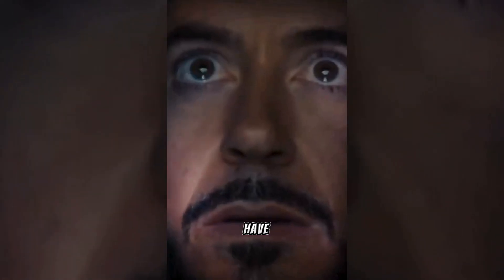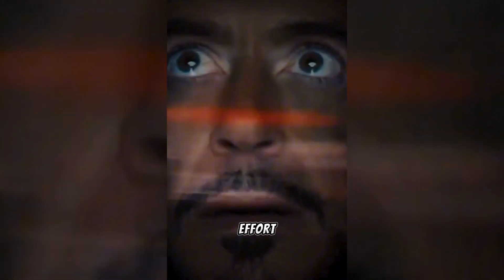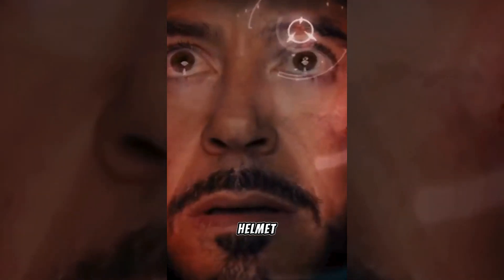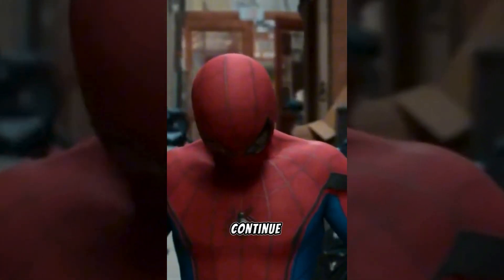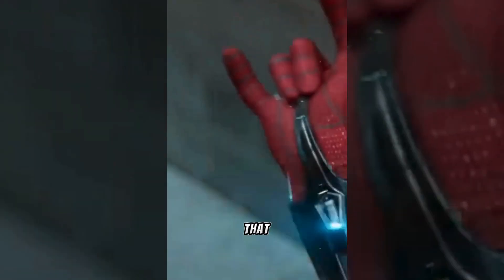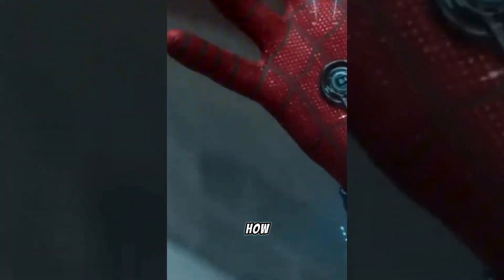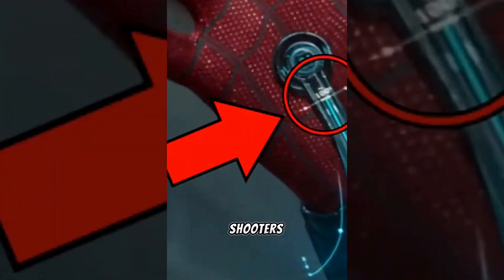Did you know that in "SPIDER MAN HOMECOMING"